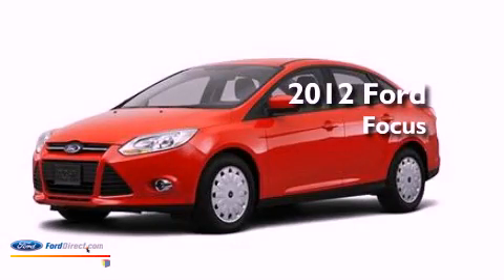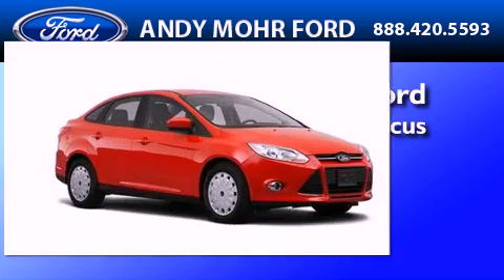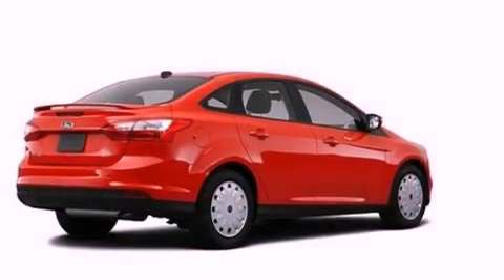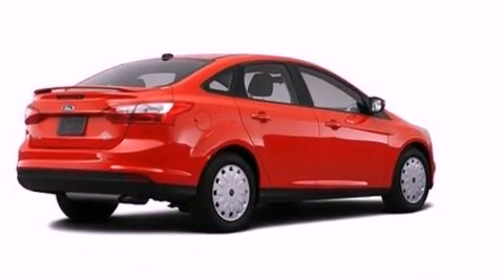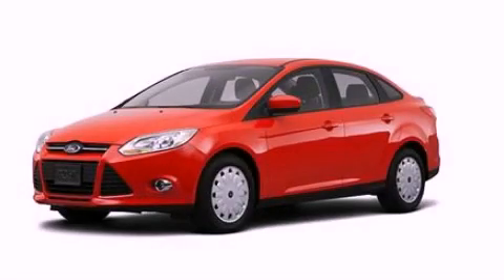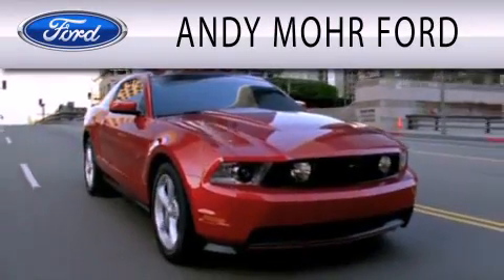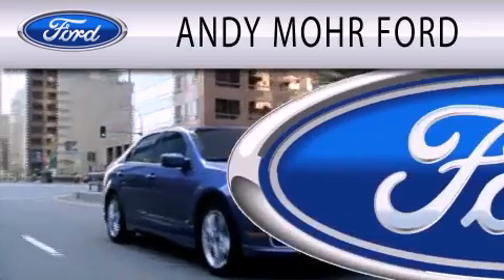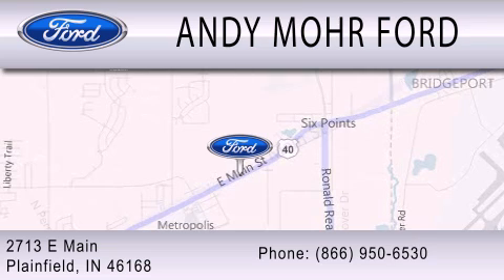2012 Ford Focus Plainfield IN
Year : 2012
 Make : Ford
 Model : Focus
 Engine : 2.0L I4 16V GDI DOHC FLEXIBLE FUEL
 Trans . : NOT SPECIFIED

 Stock : C13049